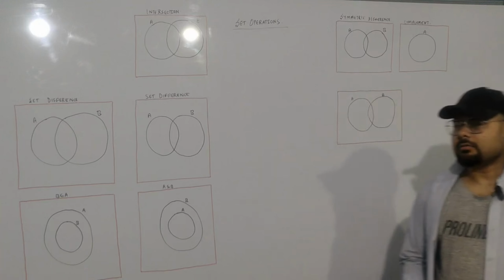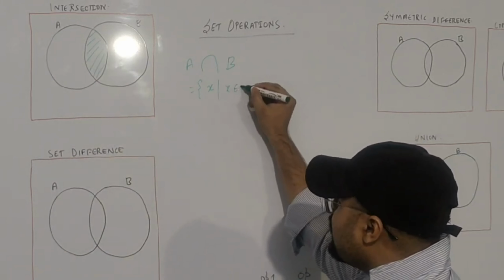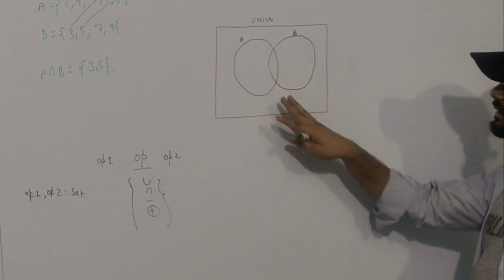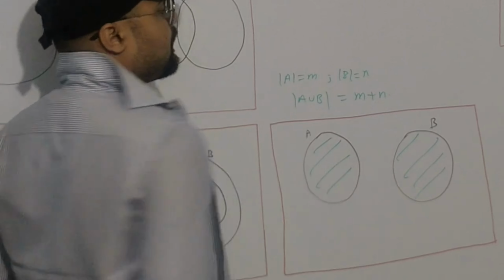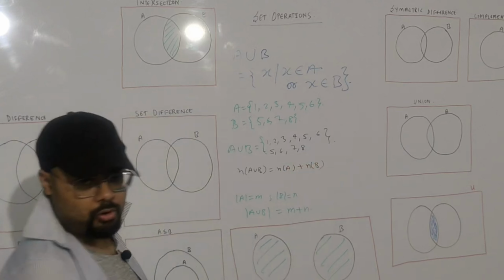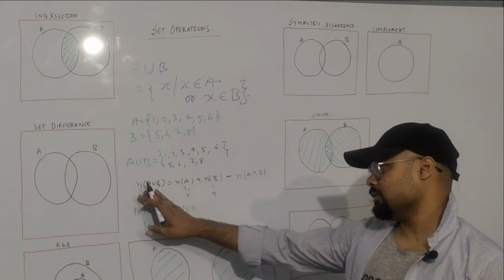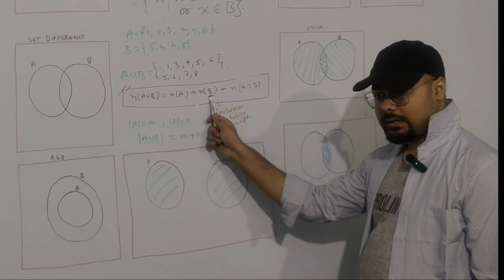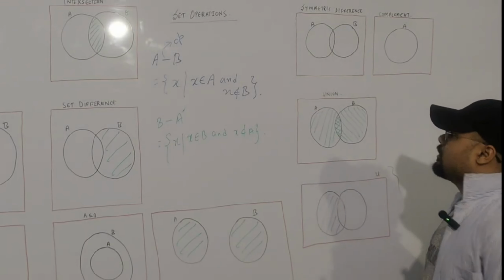Union , Intersection & Set Difference Operations | Set Theory for GATE CSE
Learn Union, Intersection, and Set Difference Operations in Set Theory with clear explanations.

📌 Topics Covered:
Union of Sets (A ∪ B)
Intersection of Sets (A ∩ B)
Set Difference (A – B, B – A)
Visual representations with Venn Diagrams

GATE CSE

✨ Stay consistent with your preparation — Computer Science Bottom Up brings you simple, structured explanations of every subject from scratch.